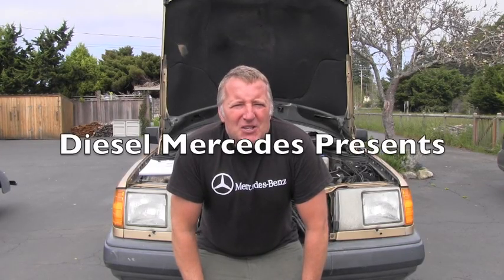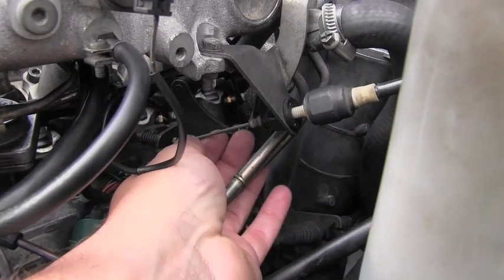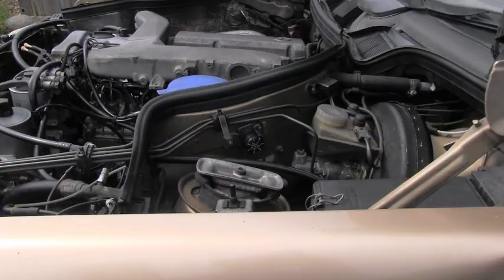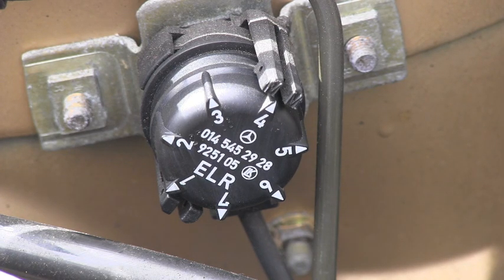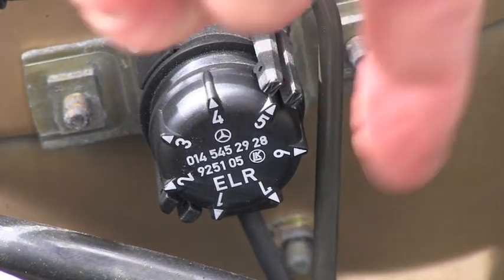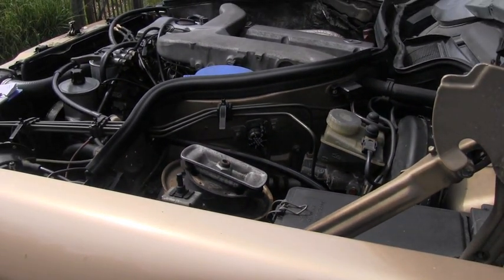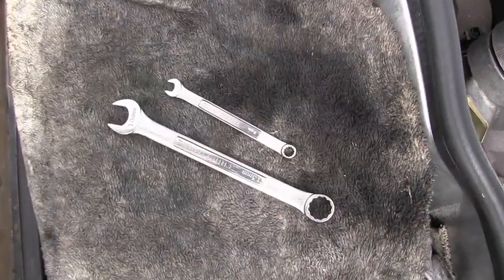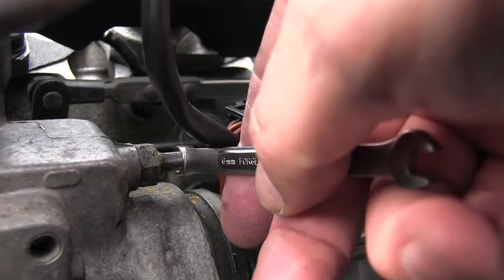Mercedes Diesel Engine Idle Speed Adjustment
1987 Mercedes-Benz 300D W124 OM603 Engine